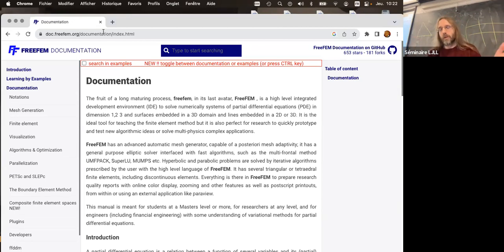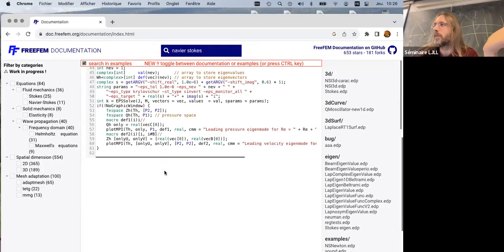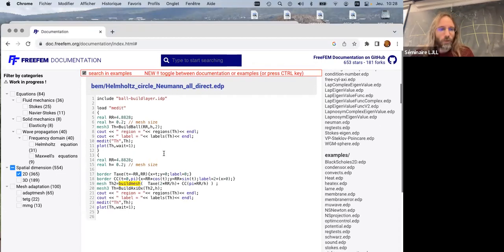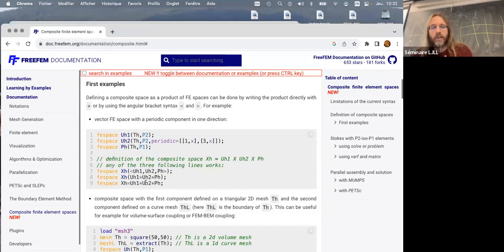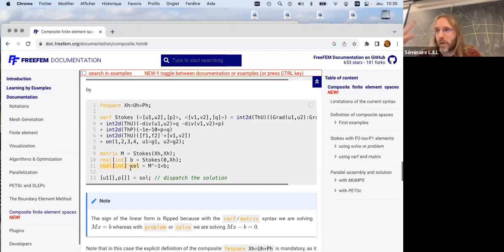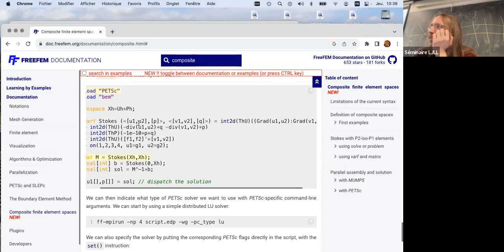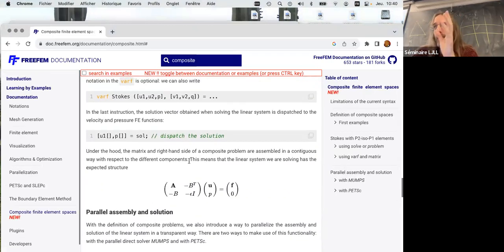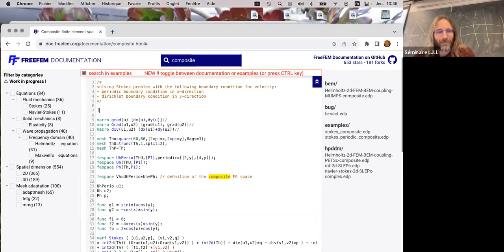Pierre Henri Tournier Web Site and exemples